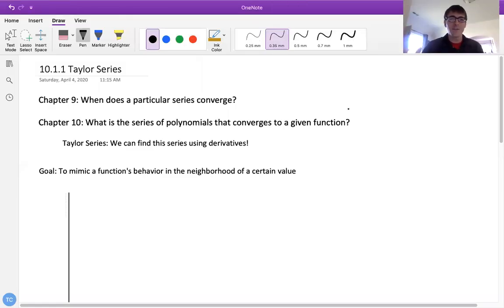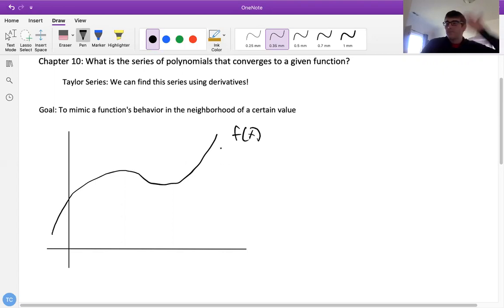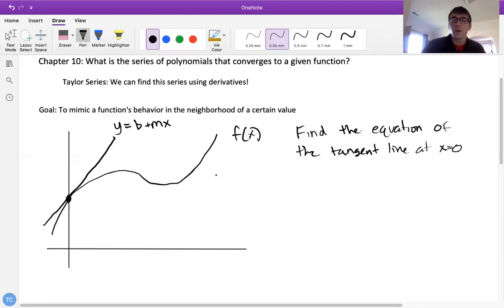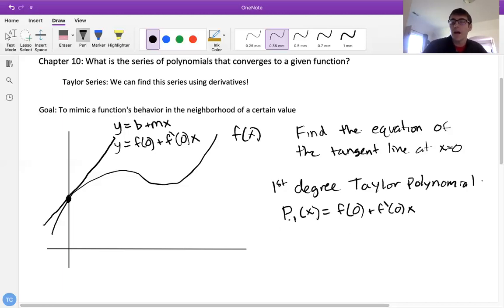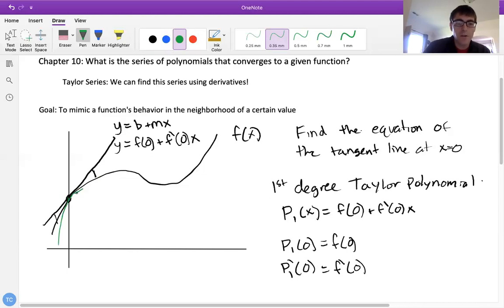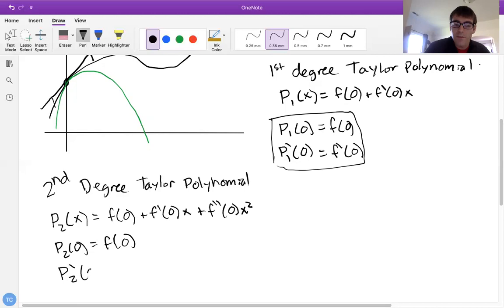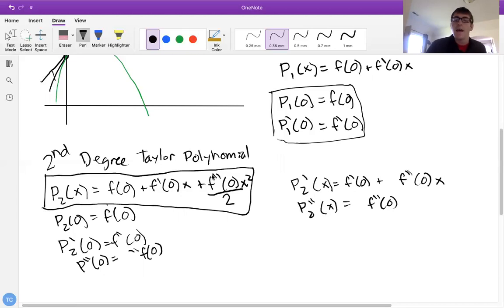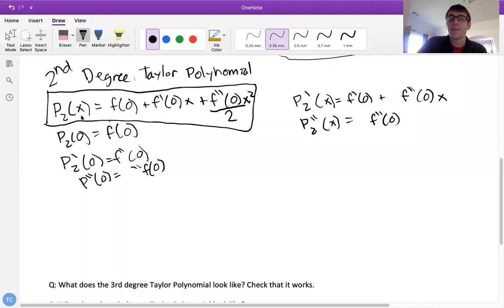10 1 1